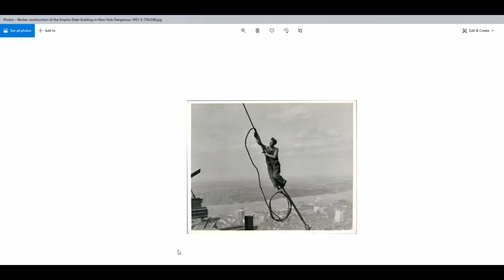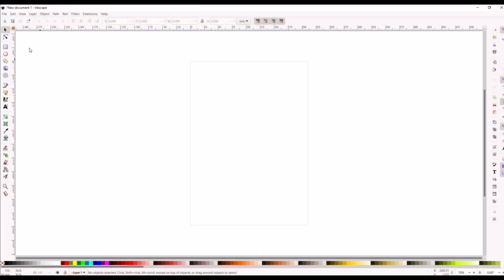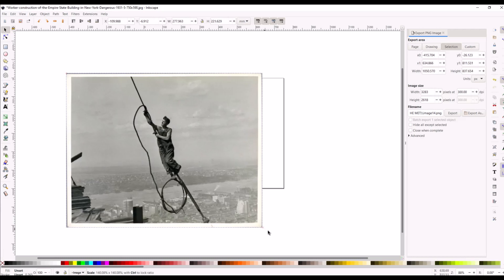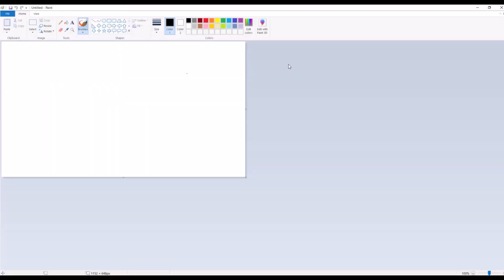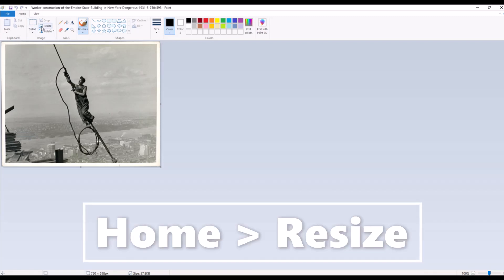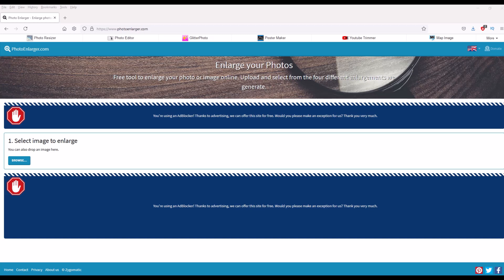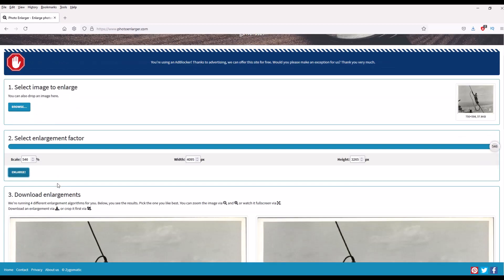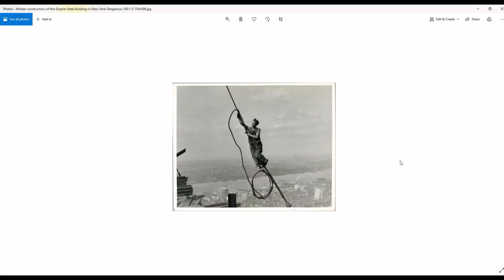3 FREE & EASY Ways to UPSCALE Your Images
Sometimes you need to make your photo, picture or illustration bigger.  Here are 3 free & easy ways to upscale your images.  Keep in mind, you can't create what isn't there - so these won't make your picture more clear.  However, sometimes increasing the pixel count helps with certain websites, print on demand platforms and it can help make the image look better on occasions.

Timestamps:
00:00 Introduction
00:34 Option #1
01:58 Option #2
03:16 Option #3